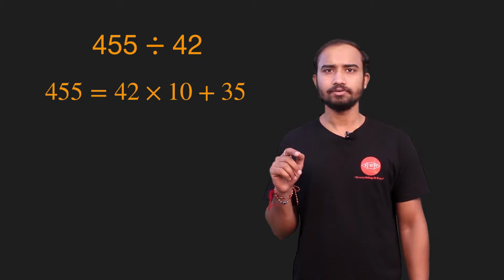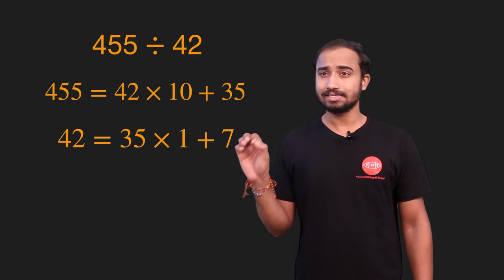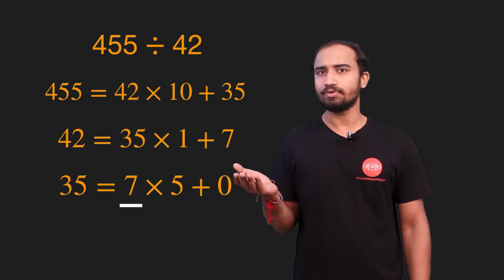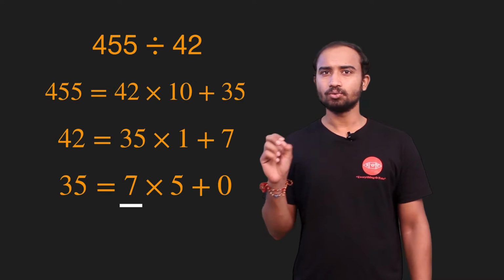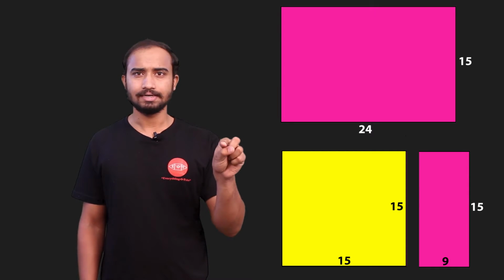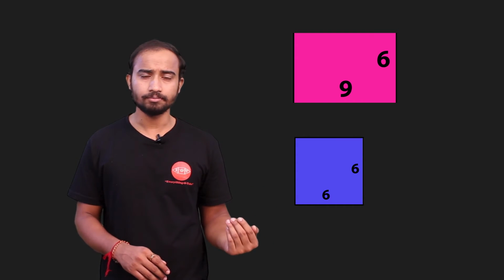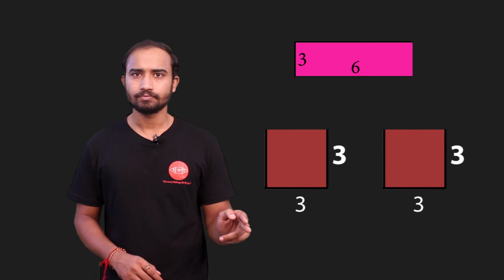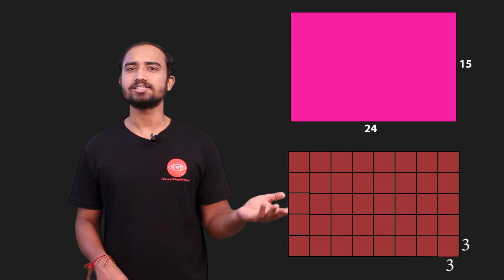Euclid's Algorithm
EOT The Learning App

social - everythingotube